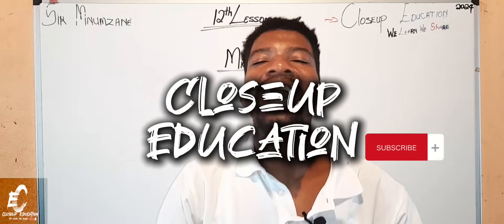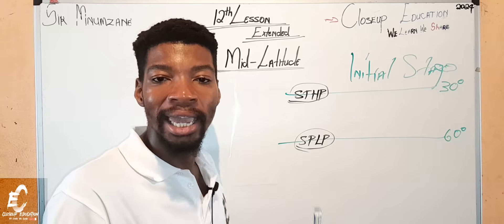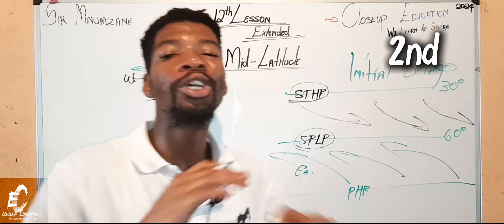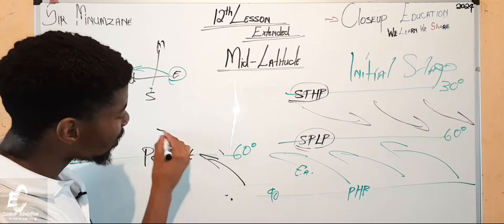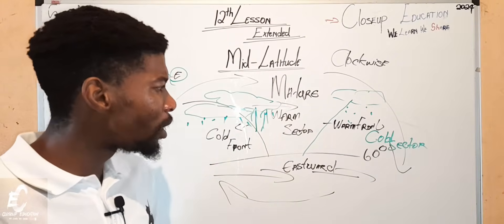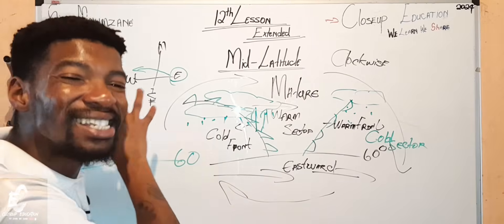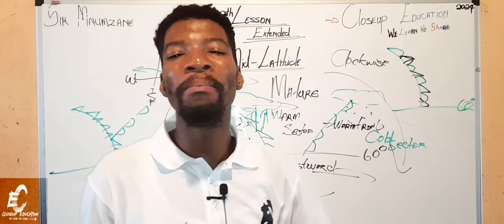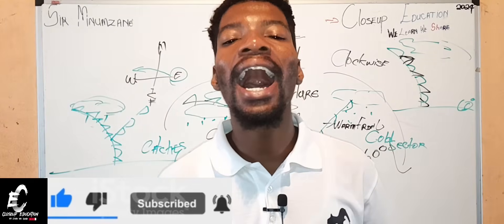Understanding Mid-Latitude Cyclones: A Cross Section of Weather Patterns!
🌍 IN THIS VIDEO YOU’LL LEARN:

✅ What mid-latitude cyclones are and how they form
✅ The life cycle stages: cyclogenesis, open wave, occlusion, dissipation
✅ The warm and cold fronts and low-pressure center
✅ Their impacts on weather patterns in South Africa
✅ How meteorologists forecast storms using these systems

📚 CLOSEUP EDUCATION: CLIMATOLOGY SERIES
"We Learn, We Share" ☁️🔥

💬 Drop a 🌪️ in the comments if this made mid-latitude cyclones clearer!
👍 Like if you’re aiming for that Level 7